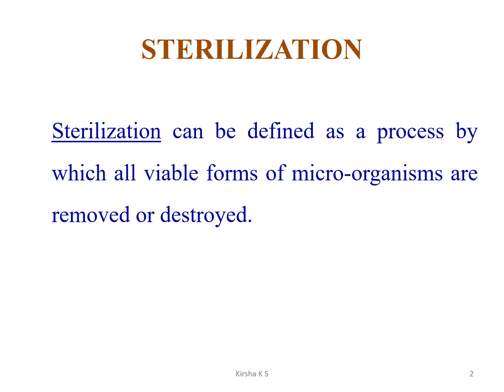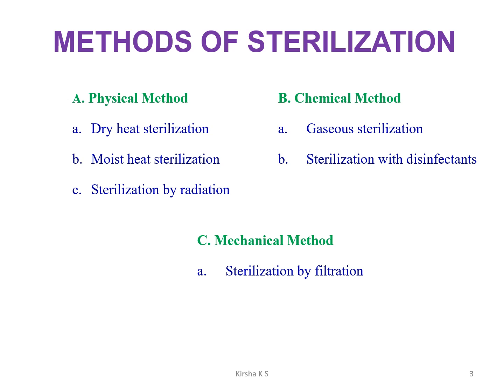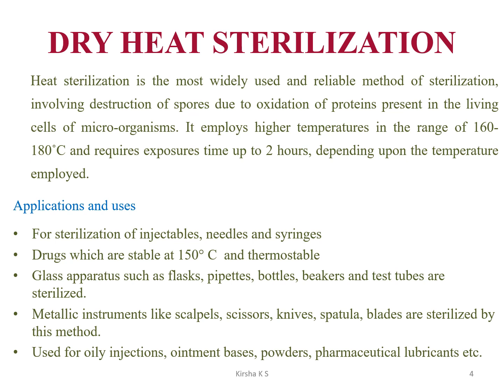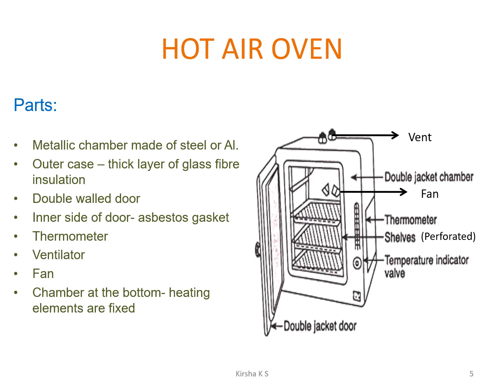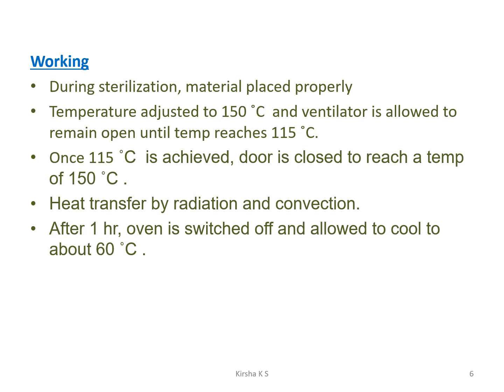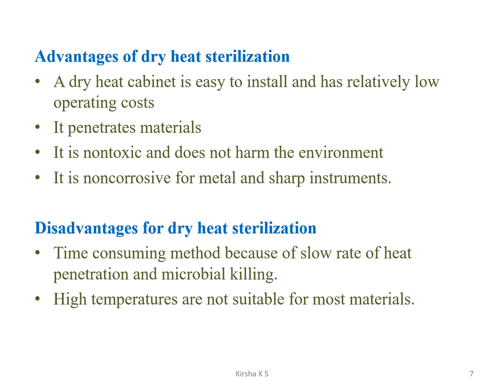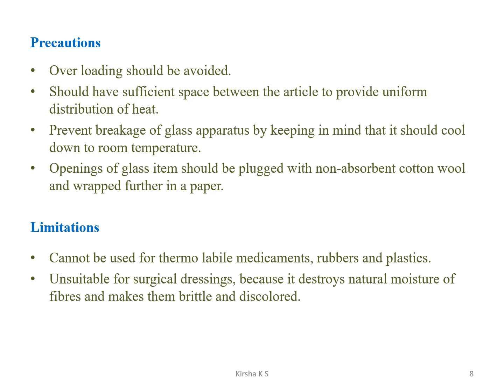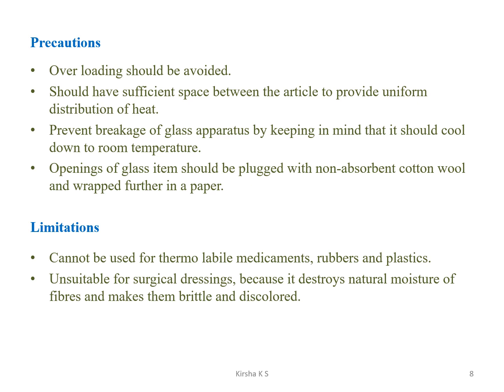Methods of sterilization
This video details on the method of dry heat sterilization and the working of hot air oven.